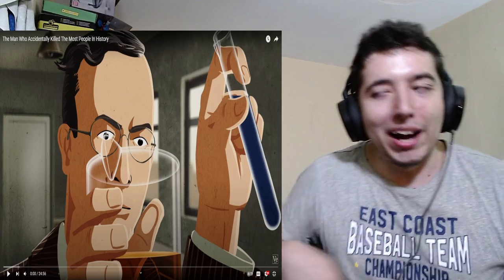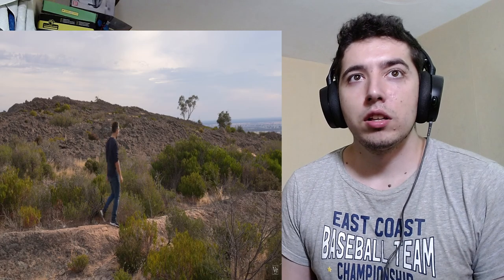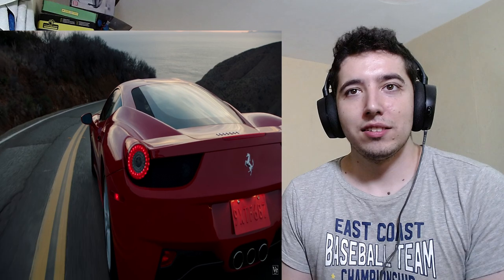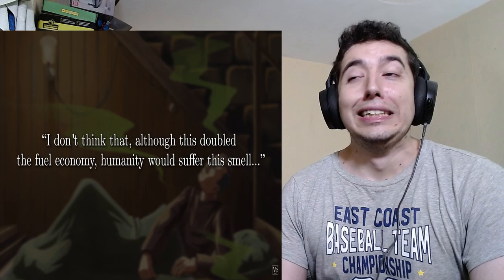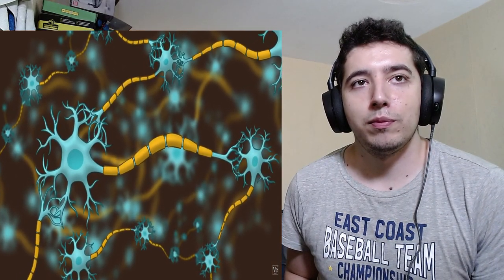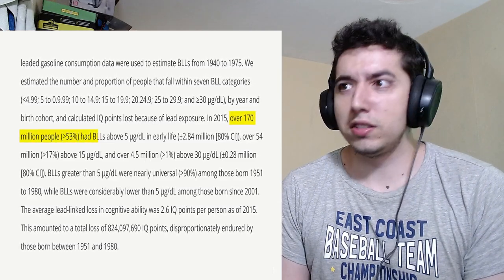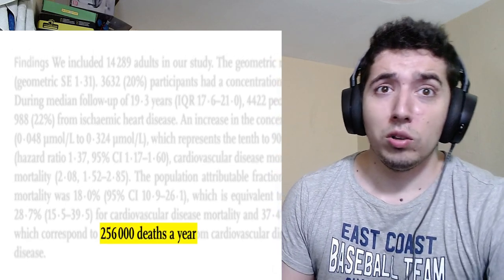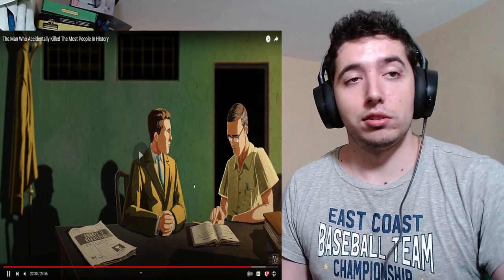The Man Who Accidentally Killed The Most People In History Reaction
One person responsible for millions of deaths ... here we go again . The Man Who Accidentally Killed The Most People In History by Veritasium LETS GO !

Video by  @veritasium

About me.
My name is Georgi I am from Bulgaria and the maint point of this channel is for me and hopefully you guys to have fun :)
We are going to be reacting to some cool stuff hololive,nijisanji,vshojo,reddit top posts  anime games music sports vtubers educational videos history all sorts of things really . I have a lot of different intrests hope yall enjoy as much as i do !